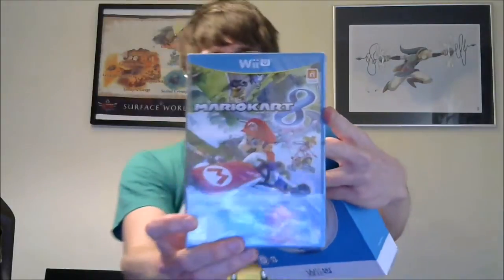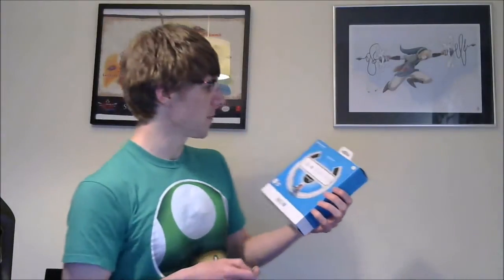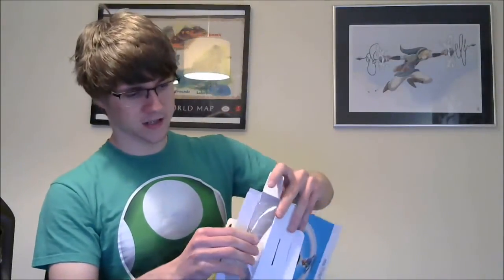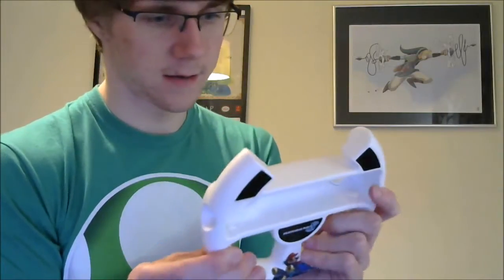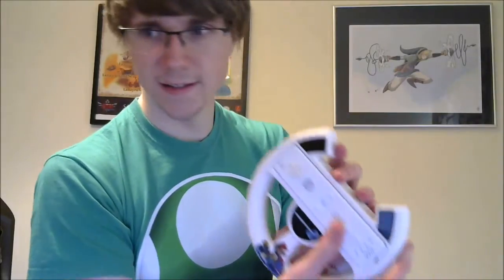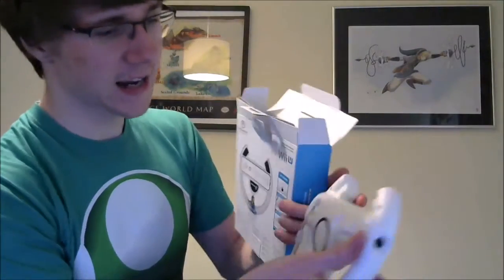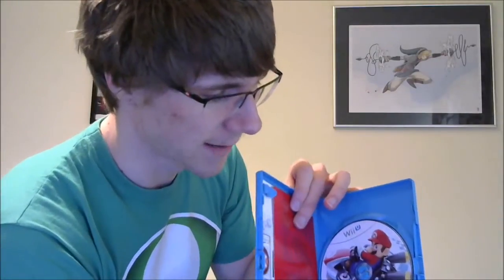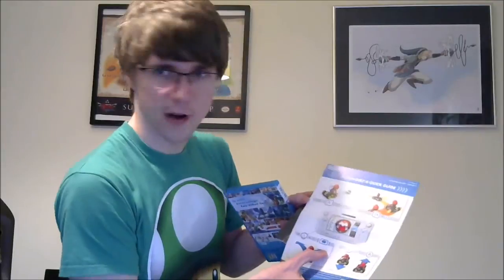Mario Kart 8 and Racing Wheel Unboxing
So here's a little unboxing video of Mario Kart 8.
This video just demonstrates what's inside the box of the Standard Edition game.

If you pre-ordered Mario Kart 8 from certain retailers you may have received a PowerA Mario Kart 8 Racing Wheel. If not, you can get them from most major game retailers.
In this video I talk about the features of that peripheral and show how it works.

You can head over to here to my other video to check out the gameplay:

Mario Kart 8 video game published by Nintendo.